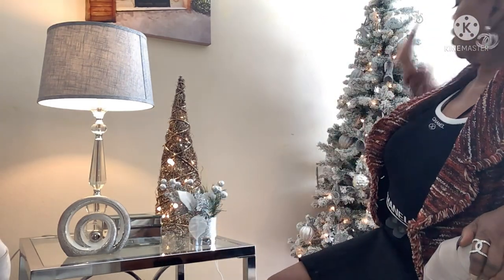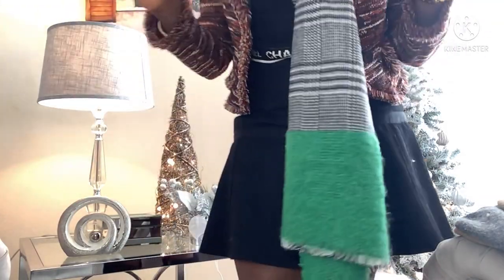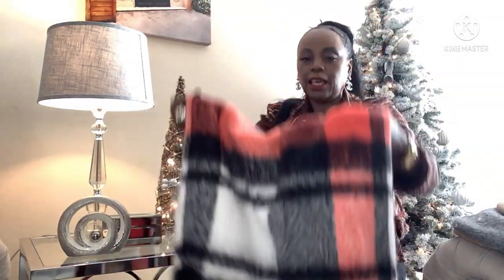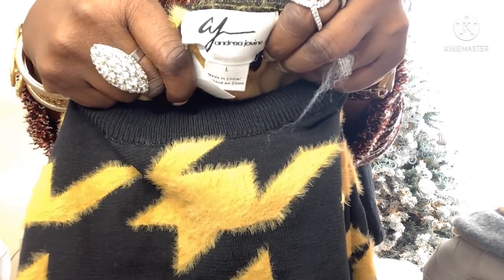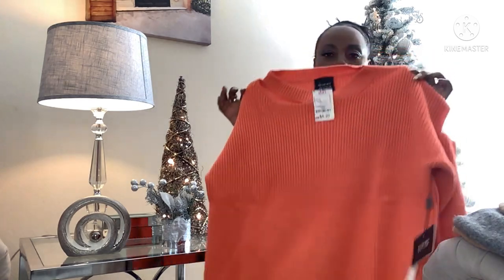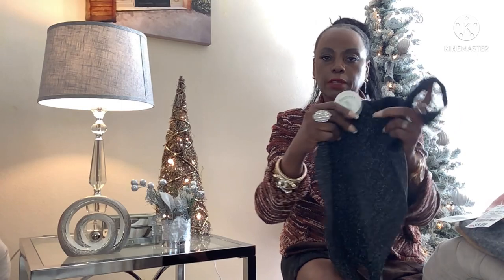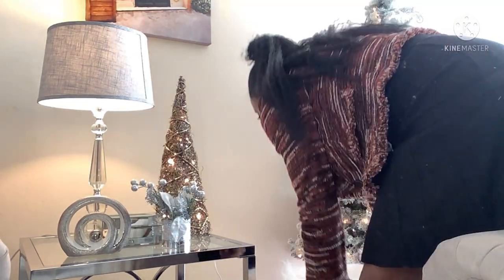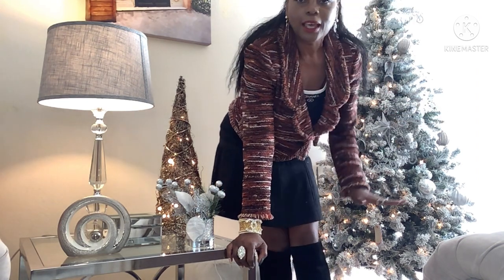Beautiful Christmas Gifts For Under $10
Poshmark Closet: @Ytruman